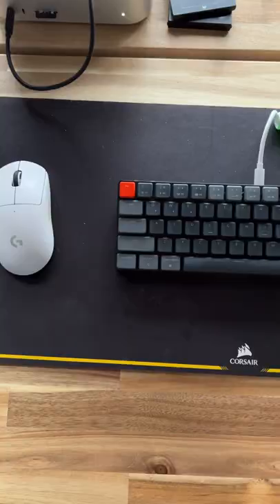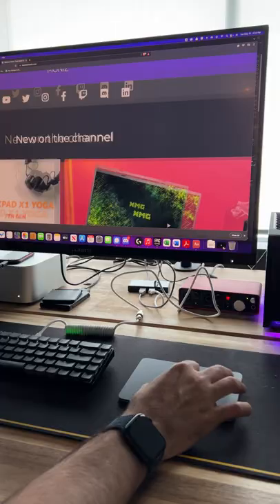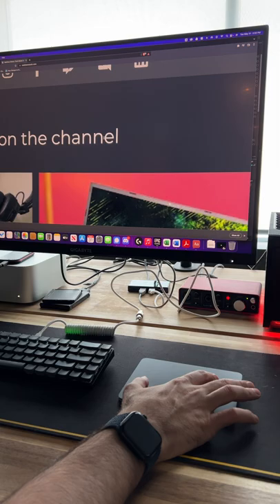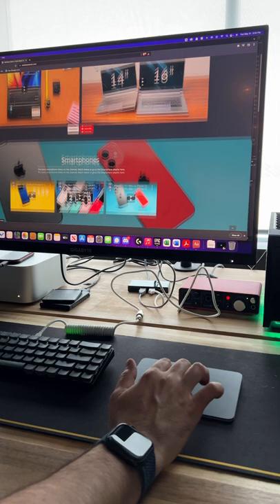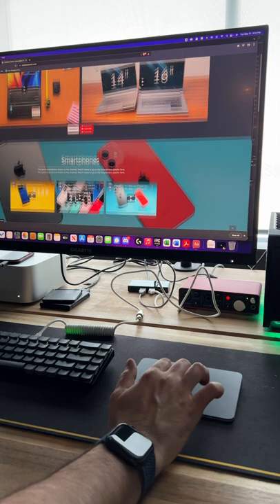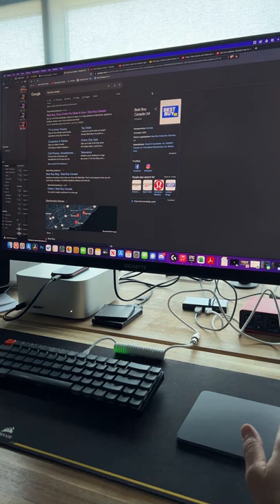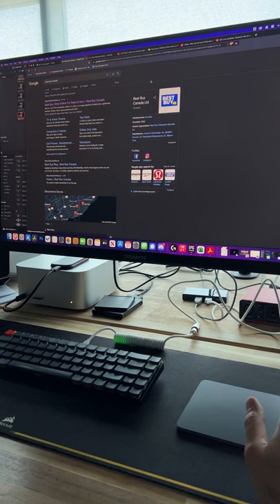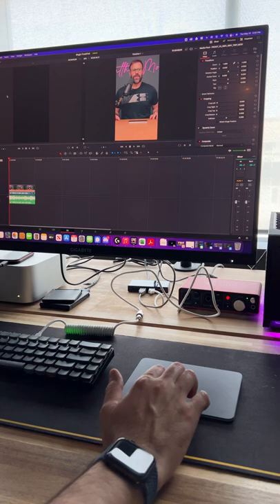Apples Magic Trackpad is Underrated!!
The Apple Magic Trackpad is underrated. By itself it can't come close to a regular mouse but used with a mouse as a complimentary device it offers a lot of nice features if you take the time to learn all the gestures.